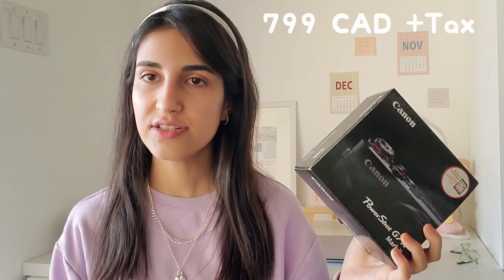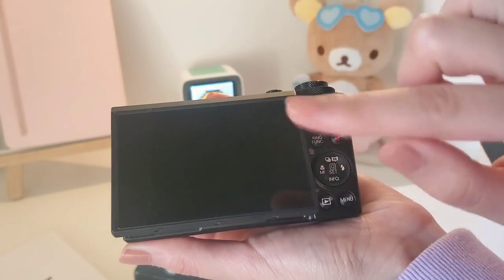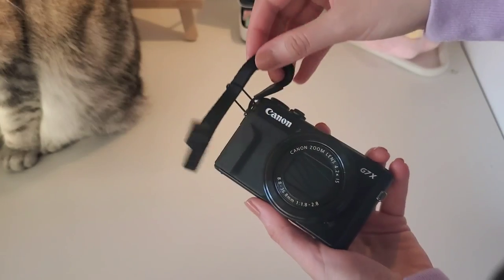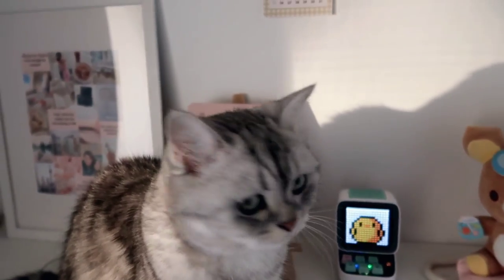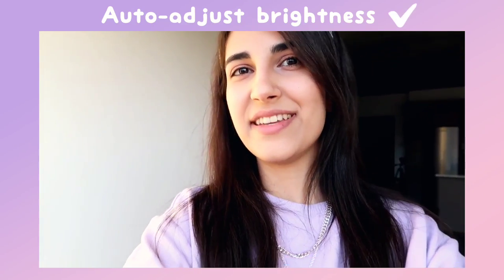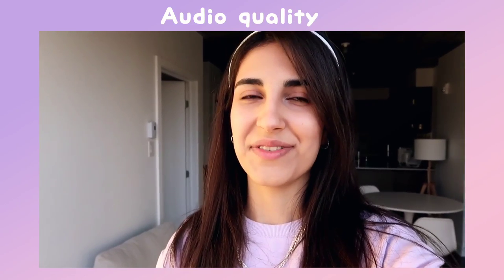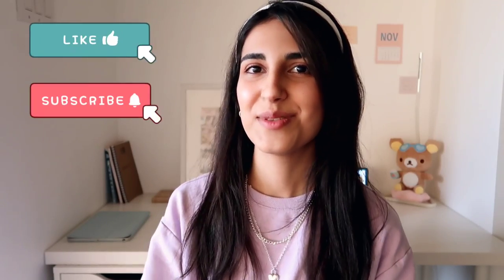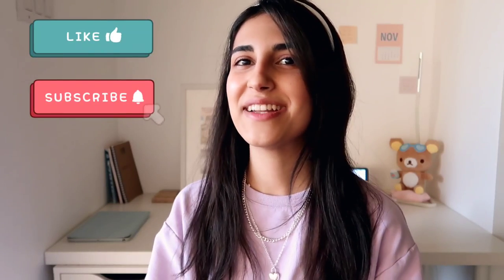Canon G7X Mark II Unboxing & First Look 📷 My first vlogging camera as a Youtuber! 🤍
Hi Friends! I've been making videos as a youtuber for the past three years, after a lot of research, I decided to buy this Canon g7xmark ii camera. In this video, I unbox and test my new vlogging camera for the first time. I also explain why I chose this camera over other cameras.
If you're a vlogger considering purchasing this camera, make sure to watch until the end so you can get a better idea of its features. I hope this video helps you in making your decision.

Dorry~

Products Link:

Canon PowerShot G7 X Mark II (US)
Mini tripod
Divoom Ditoo Speaker

Etsy shop

🎥 Filming equipment:

Editing tool: Adobe premier pro 2020 , VLLO